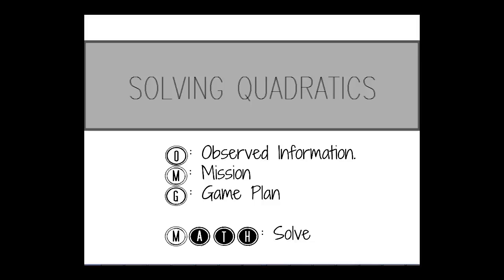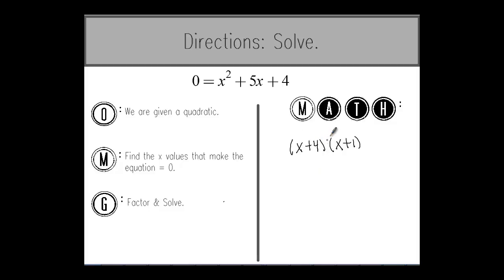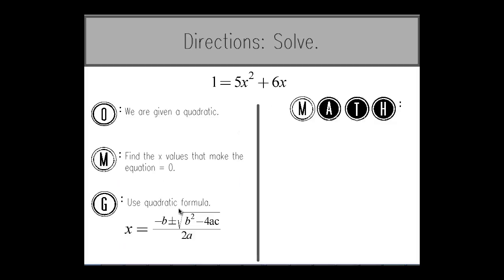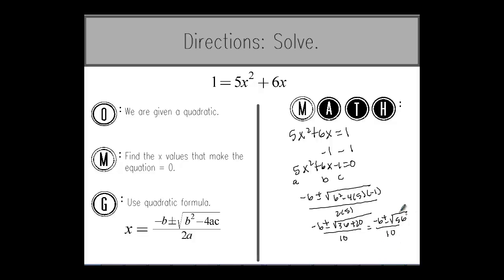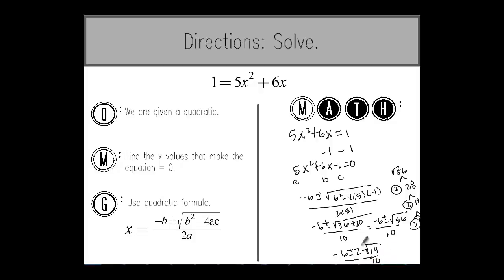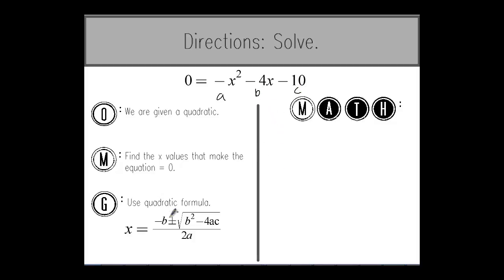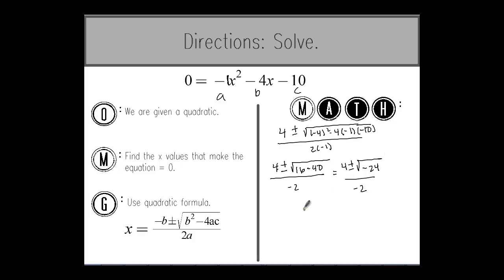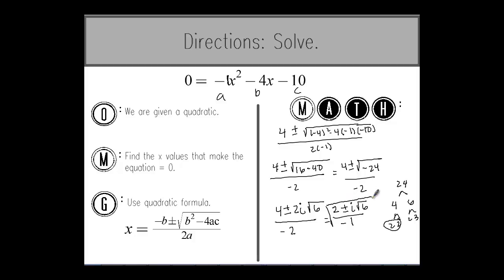Solving Quadratics (factoring & quadratic formula)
Learn how solve quadratics by factoring & quadratic formula using the OMG Math method.
Want me to do a specific problem or subject? Leave it in the comments below!